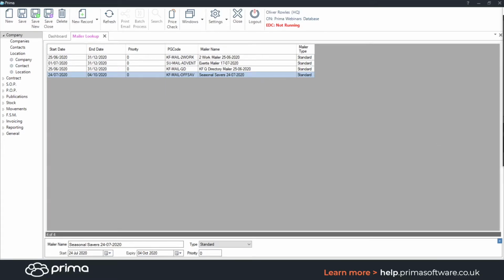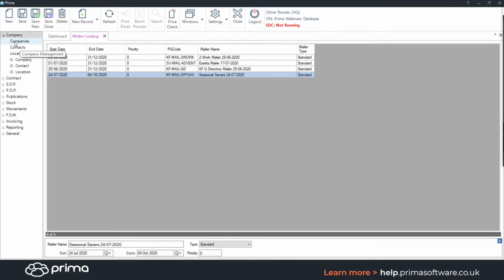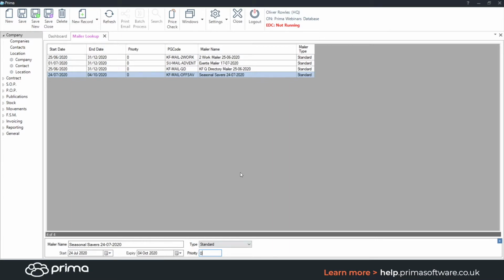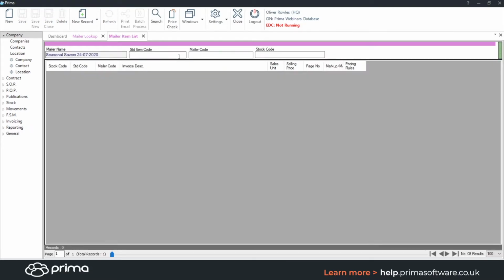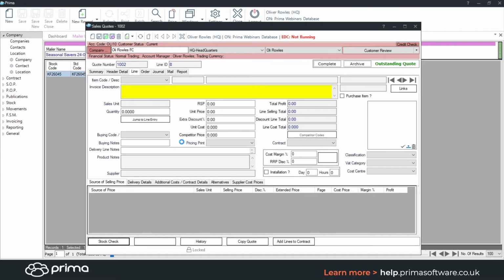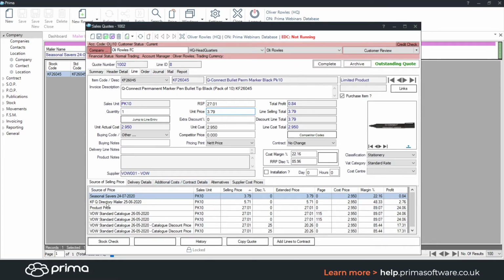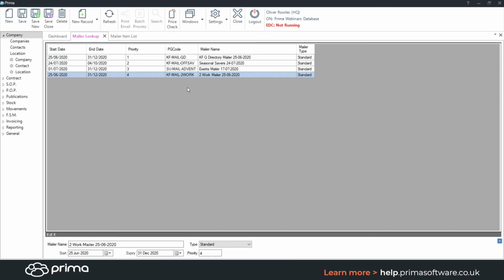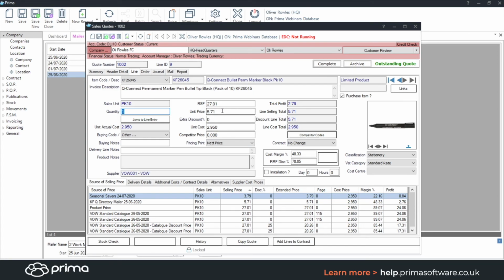Mailer Priority Ordering Webinar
In this week’s Webinar, we’ll be taking you through the new capabilities available for managing your selling mailers within Prima. As well implementing a best-price wins scenario, you are now able to state a priority order as to where the pricing is chosen from!